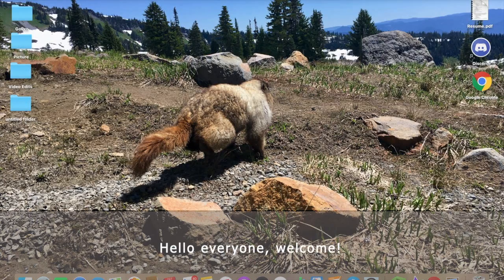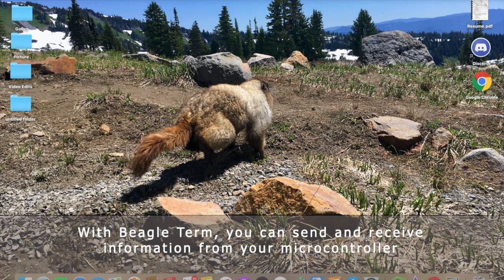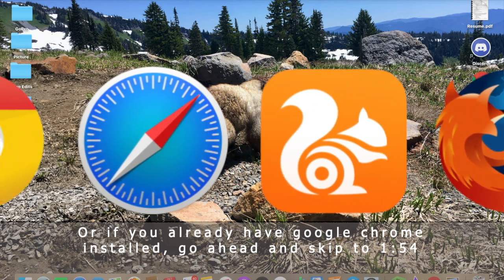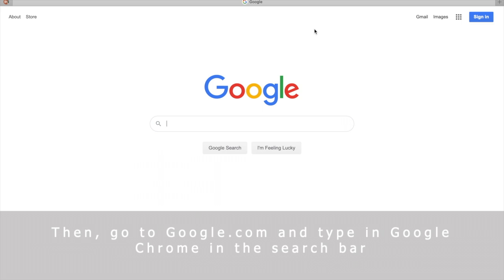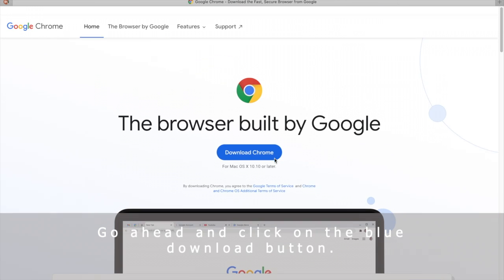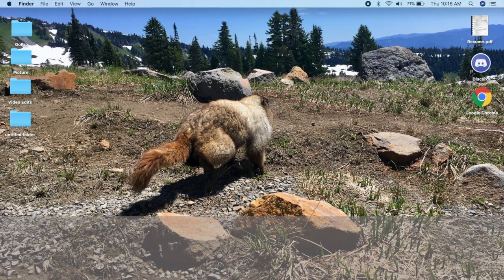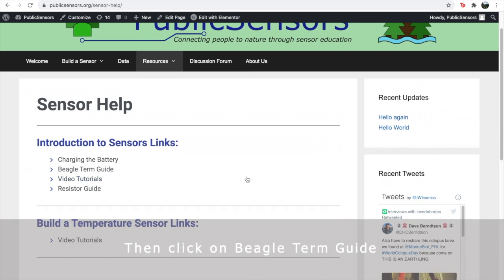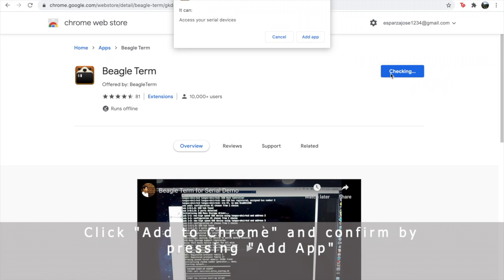Beagle Term Guide (PublicSensors)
In this video, students will learn how to build instal Beagle Term application on their device.